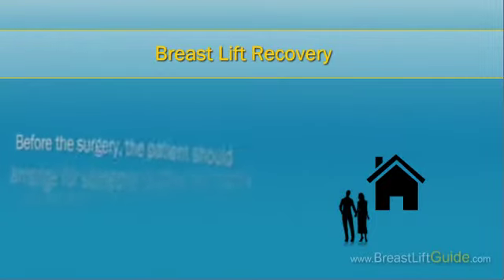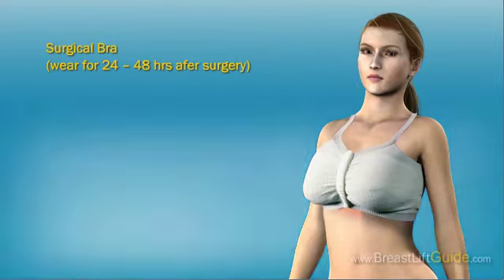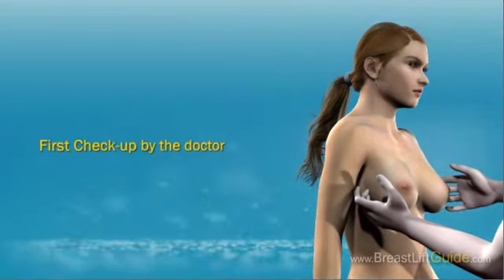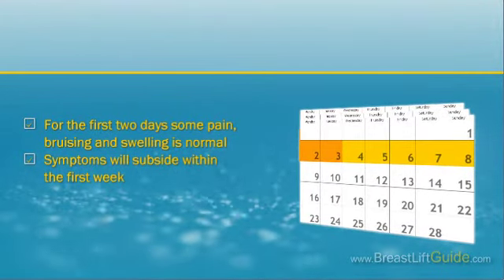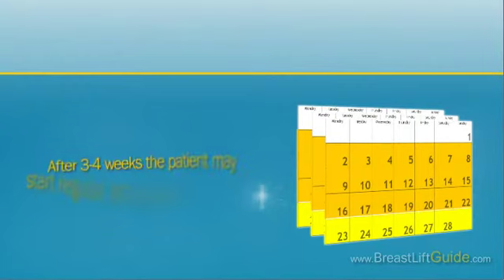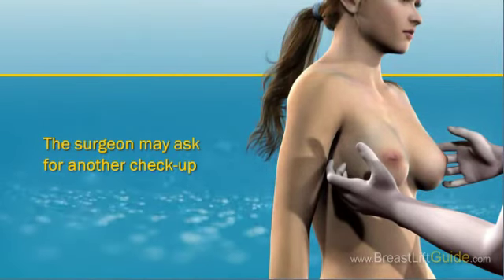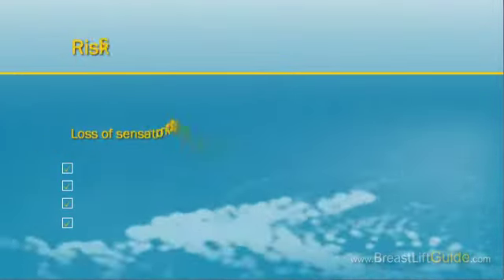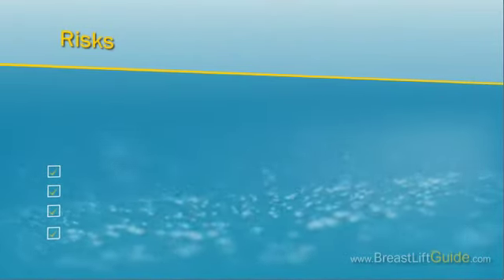05 breastliftguide.com - Recovery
Breast lift surgery is an outpatient procedure, meaning the patient will be able to go home after the surgery as long as no unusual complications develop. Before the surgery, the patient should arrange for someone to drive her home as she won't be able to drive safely due to the effects of the anesthesia.